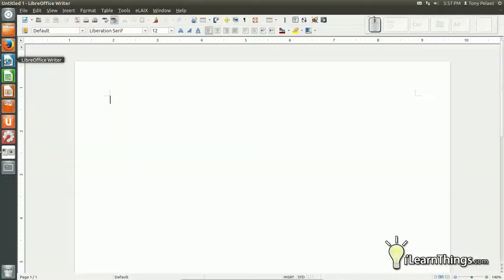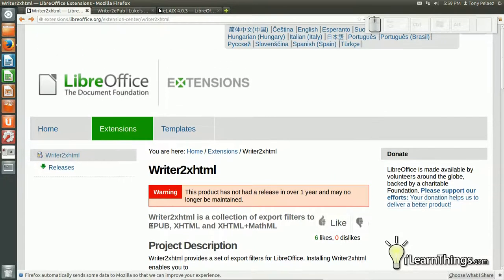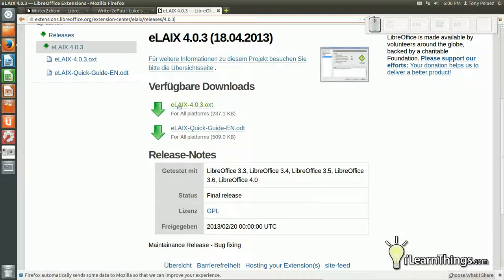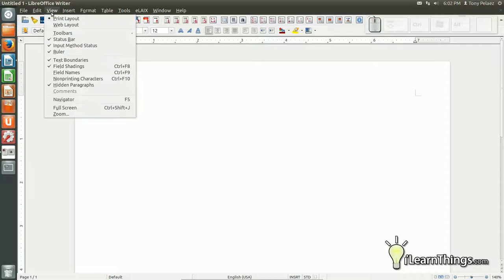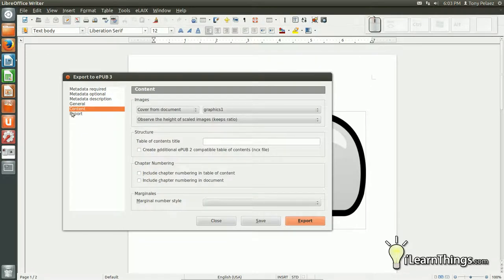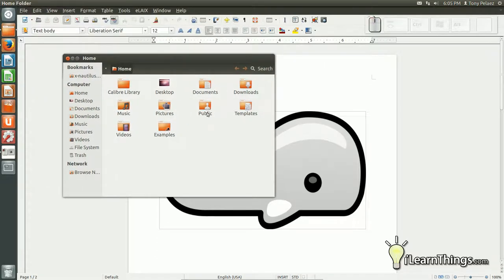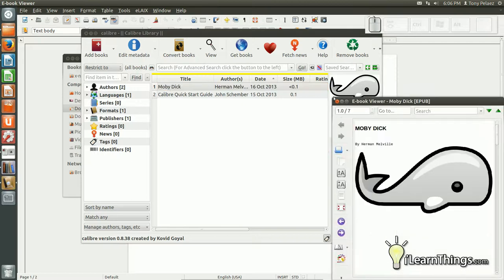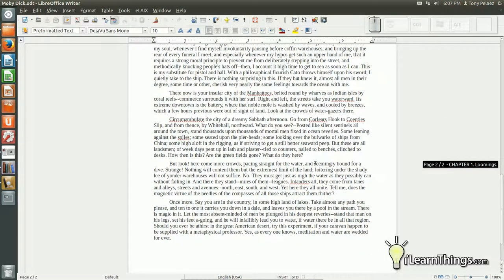Create ePub Documents in LibreOffice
In this episode I show you how to use LibreOffice to create ebooks in the ePub document format which you can use on your ebook reader or tablet.

LibreOffice Writer does not natively provide the ability to save documents in the epub file format, but with the use of an extension, you can use LibreOffice Writer to create epubs.